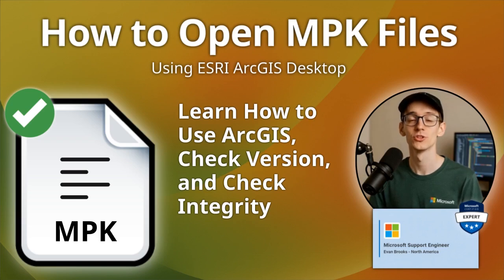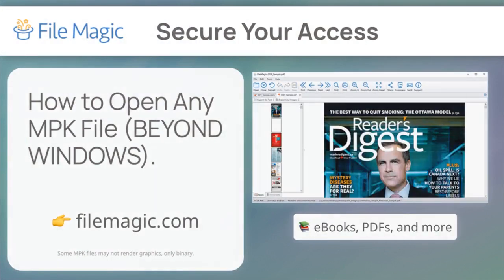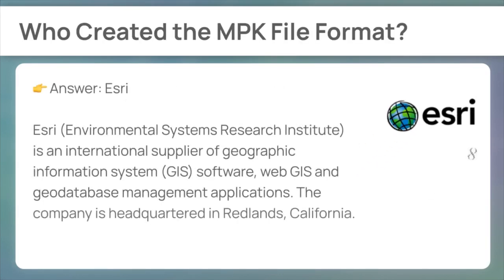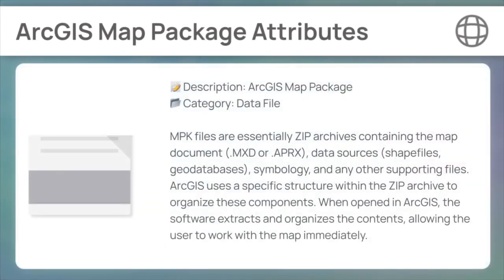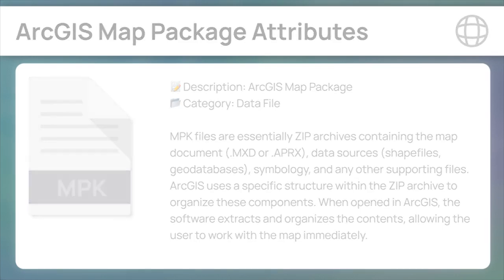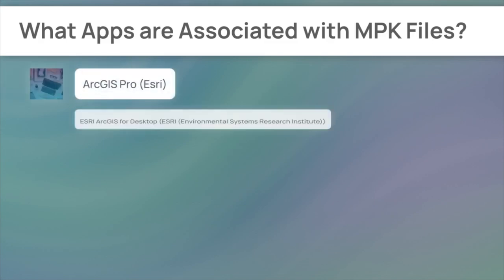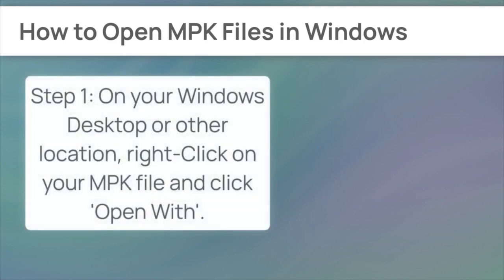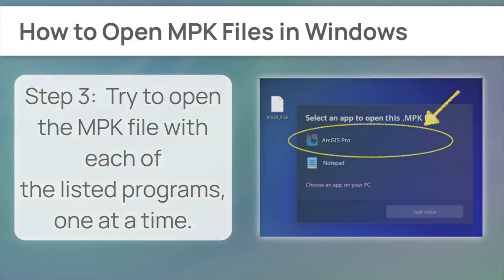How to Open MPK Files (ESRI ArcGIS Desktop)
If your ArcGIS Map Package format won’t open, don’t panic. In this fast guide, I’ll show you how to identify, open, and repair MPK files on Windows — even if the file type is unfamiliar.

MPK files are essentially ZIP archives containing the map document (.MXD or .APRX), data sources (shapefiles, geodatabases), symbology, and any other supporting files. ArcGIS uses a specific structure within the ZIP archive to organize these components. When opened in ArcGIS, the software extracts and organizes the contents, allowing the user to work with the map immediately.

Universal File Viewer (Recommendation): Need a fast solution? File Magic can open MPK files and hundreds of others.

▶ What You’ll Learn:

- Get a clear explanation of what the MPK file is
- Understand the evolution of the MPK file format
- Match the file with the right MPK Windows software
- How to Use ArcGIS
- Repair corrupted or incorrect MPK file associations
- Fix Windows errors that prevent MPK from opening

ESRI ArcGIS for Desktop (ESRI (Environmental Systems Research Institute))

Timestamps:

00:00 - Kickoff
00:25 - MPK Essentials
00:48 - MPK Data Structure Overview
01:14 - Open a MPK File
01:57 - Fixing MPK Issues